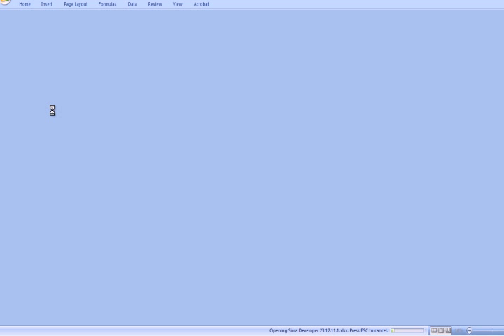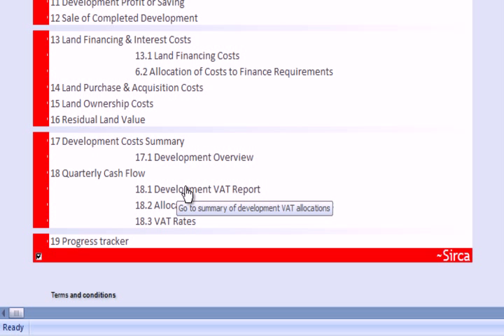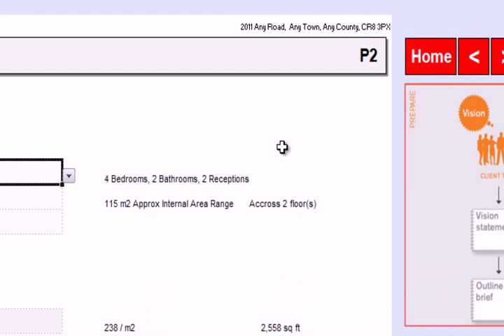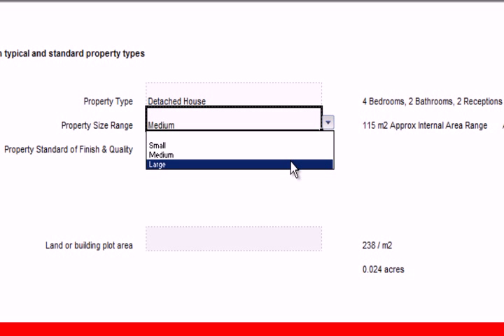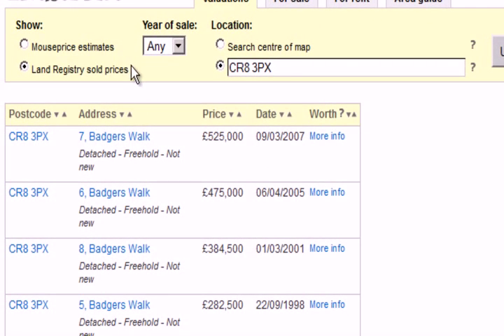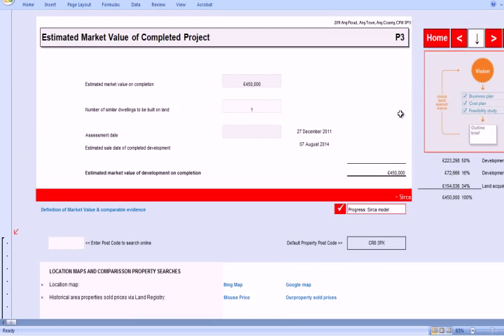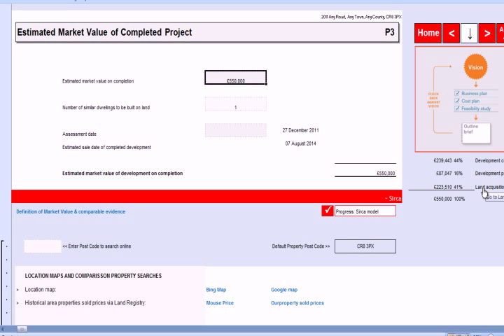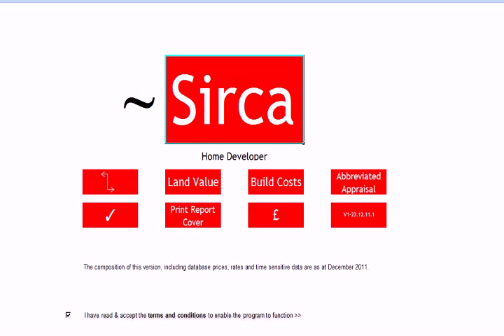Sirca Home Developer - Introduction & How to Complete a Quick Development Appraisal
Software updated to 3Q2014

A short video showing you how to use Sirca Home Developer for the first time, and an overview of how to carry out an initial appraisal of a development plot within a few minutes.

The Sirca Home Developer software is the first property development and land valuation program of its kind with an interactive database of options that automatically update as options are chosen.

Experienced professionals & novices interested in house building will all benefit from an essential yet easy to use tool that can produce a fully detailed development appraisal with just a few clicks.